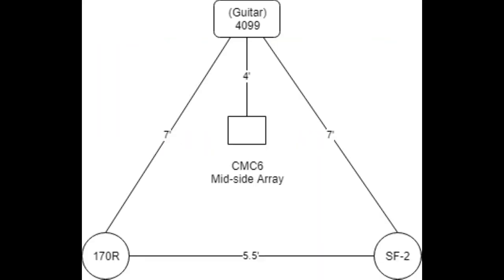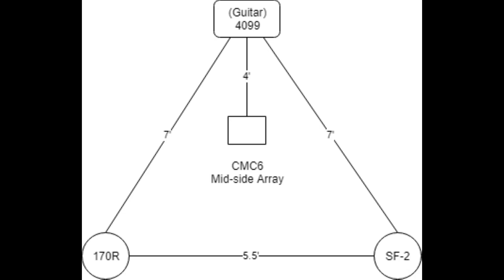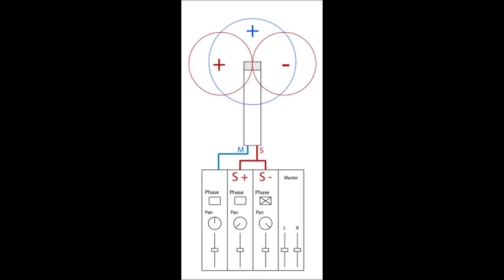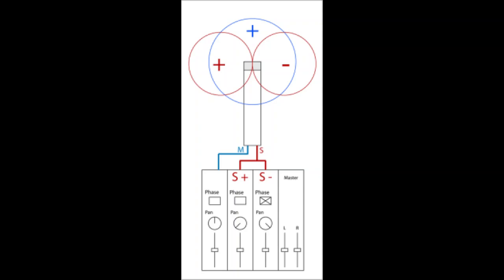Ascent To Reason 1st Movement Engineering and Production Decisions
This video explains some of the engineering and production decisions in the 1st movement of Ascent To Reason. Be sure to download a hi-res WAV or FLAC file from randomstringrecords.com.